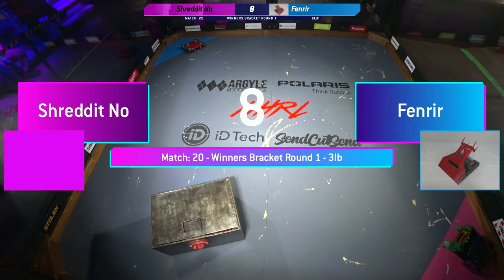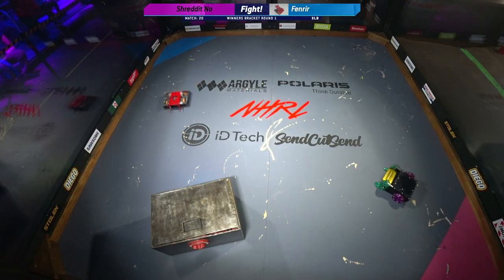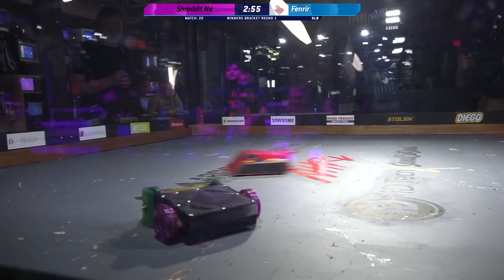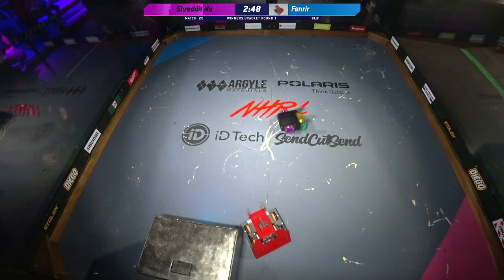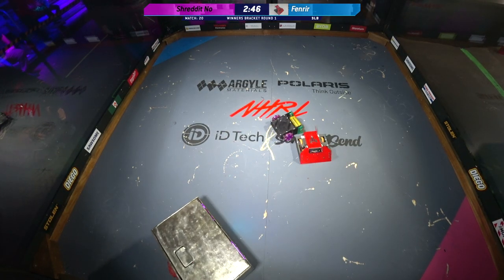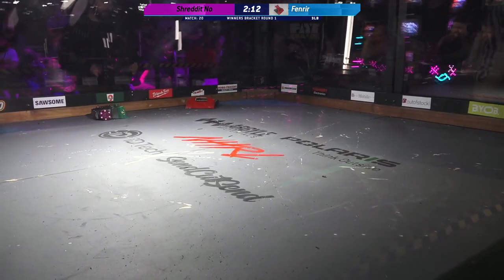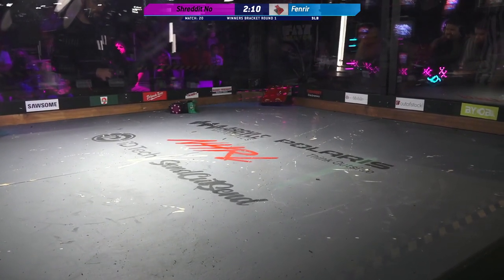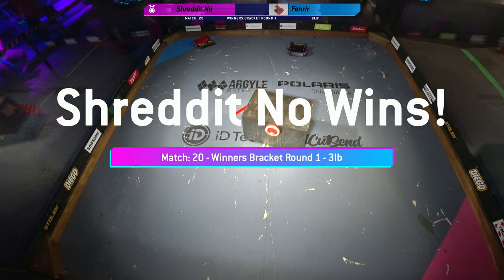Shreddit No vs Fenrir - 3lb Robot Combat